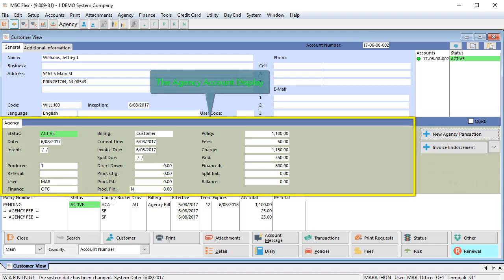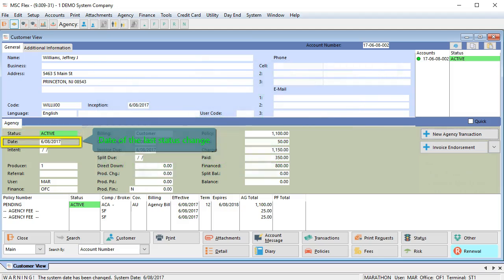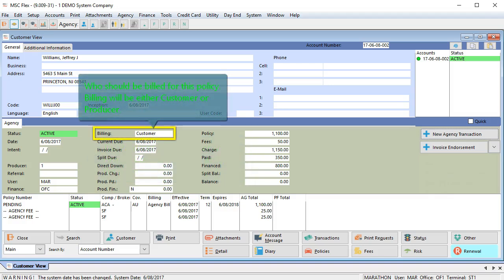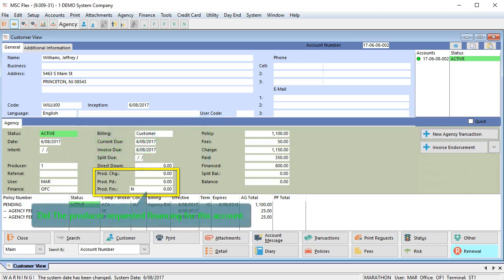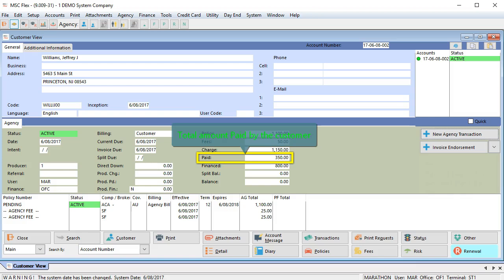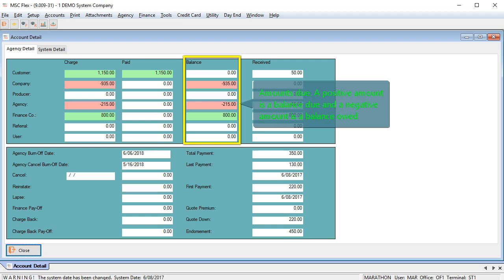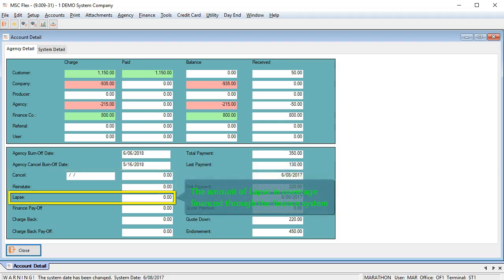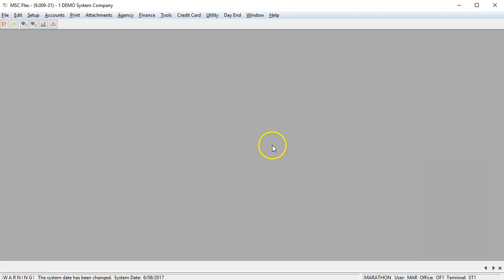Agency Management - Account Display Detail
A detailed walkthrough of the account display in The Marathon System's Agency Management module. See how client, policy, document, and financial information come together on one integrated screen, with every record tied back to a true accounting ledger. The Marathon System by Khojant LLC - finance-first agency management software for independent insurance agencies since 1982.